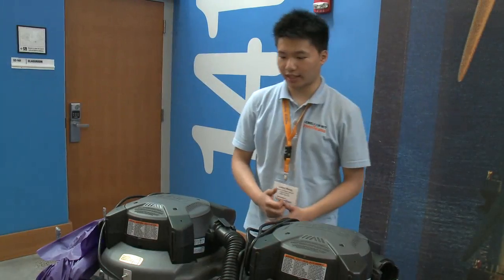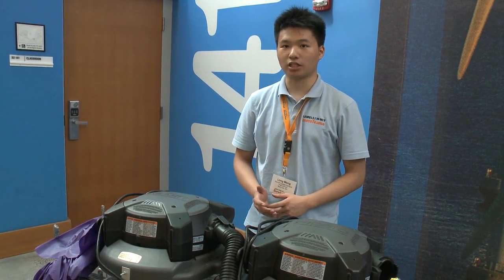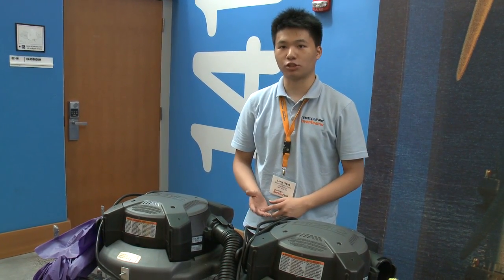Baruch College Campus High School InvenTeam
Baruch College Campus High School InvenTeam, New York, New York - Invented the Semi-Automatic Cleaning Device for NYC Subway Tracks